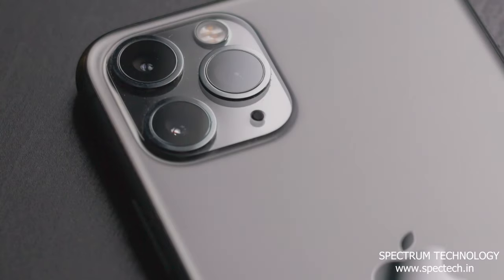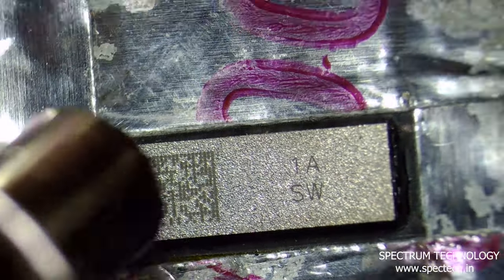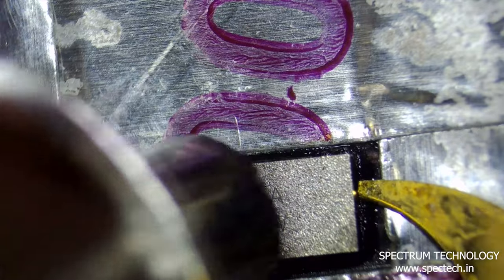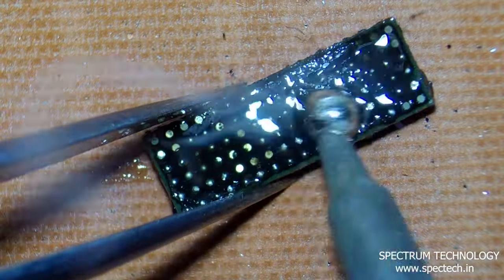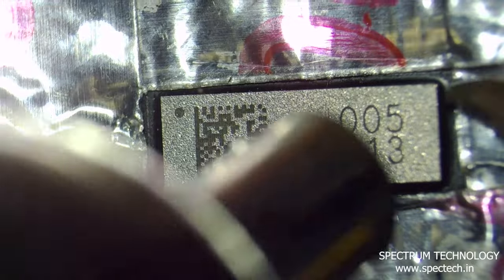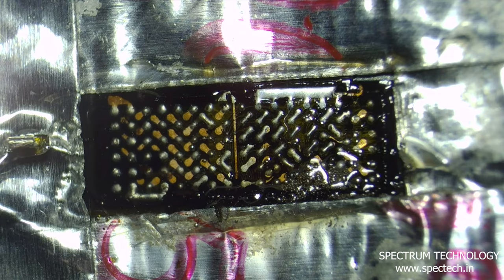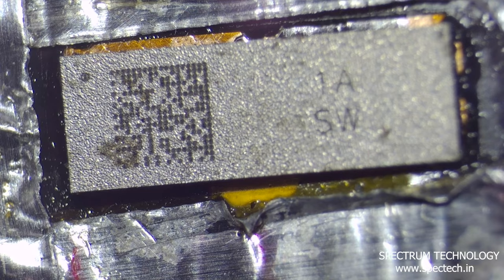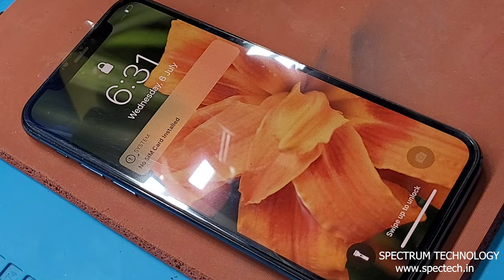iphone 11 pro important display message issue fix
here you'll know how to remove important display message in 11 pro..this method works from 11 to 13 series...